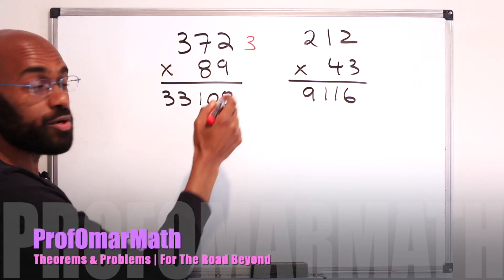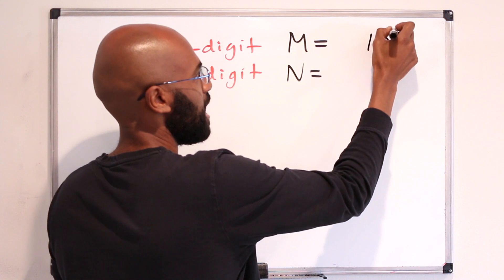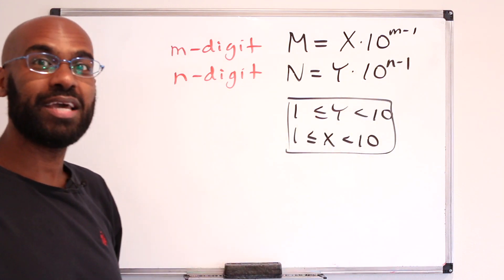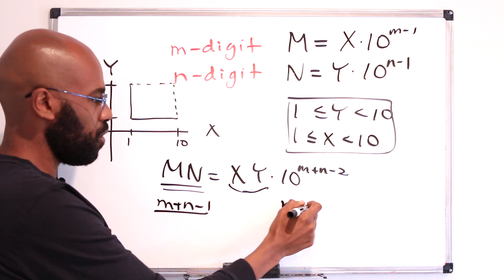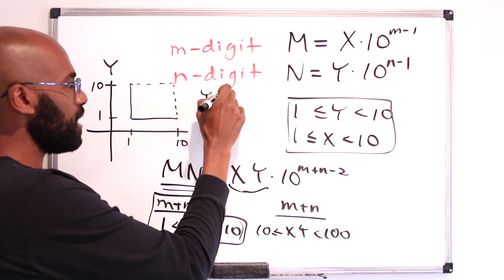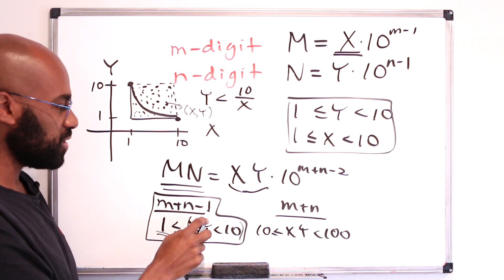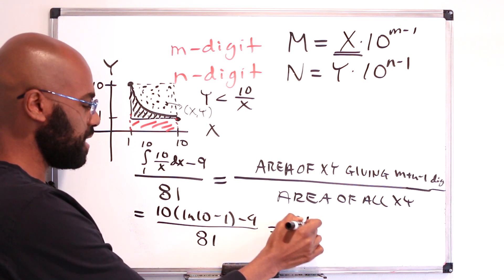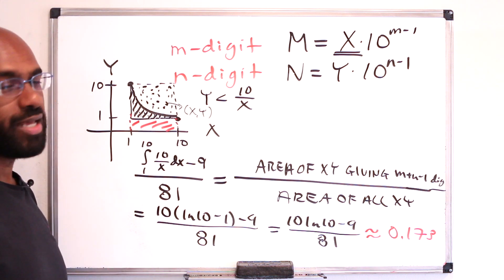How Many Digits under Multiplication?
If you take an m-digit number and an n-digit number and multiply them you either get an (m+n)-digit number or an (m+n-1)-digit number. What's the likelihood of one happening over the other? This video is dedicated to addressing this question!

We'll guide you to trying to figure it out on your own. The proof we present is presented in a mathematics article by Prof. Art Benjamin from Harvey Mudd College.